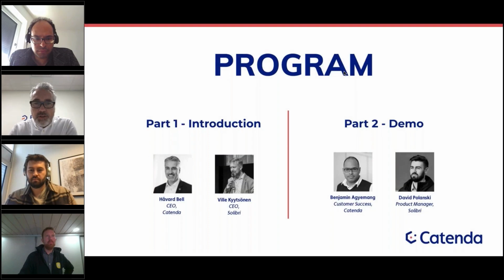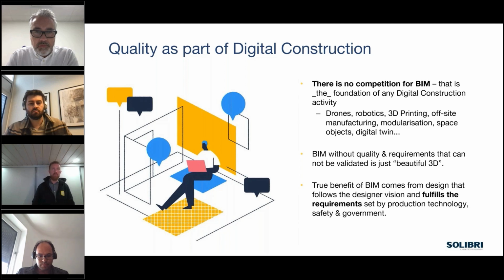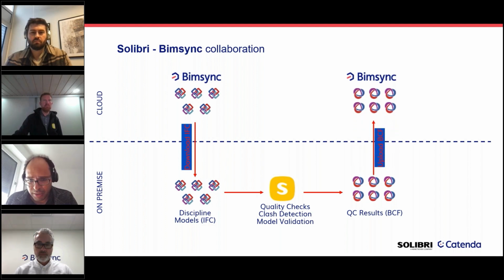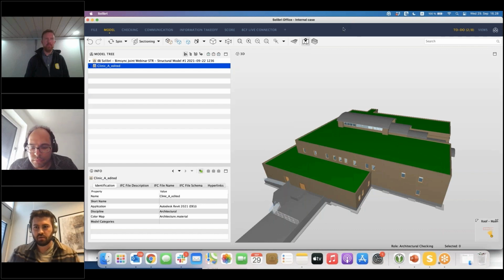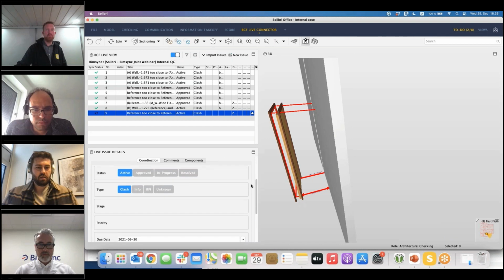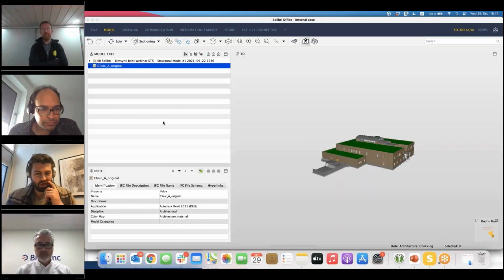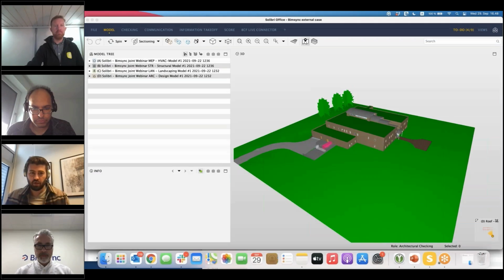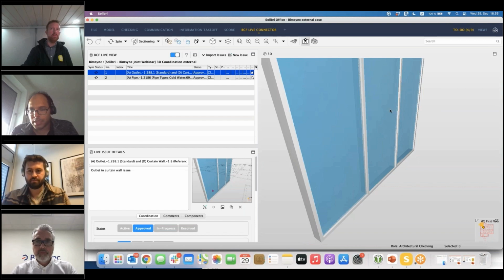Solibri-Catenda: Mastering the BIM Workflow I Catenda Webinar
Learn how to communicate your clash detections to the project team using the BCF Live Connector in Solibri. By using the BCF Live Connector between Solibri and Bimsync you can seamlessly communicate your issues resulting from clash detection to the entire project team and issues can be resolved real-time across the applications.